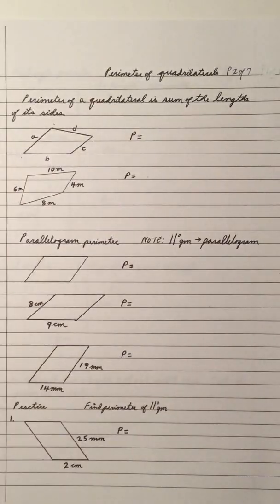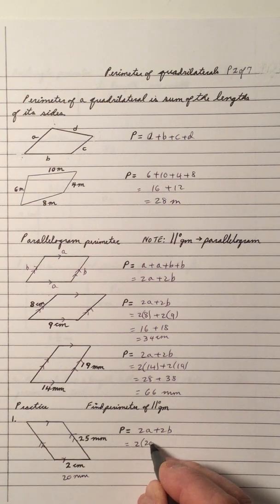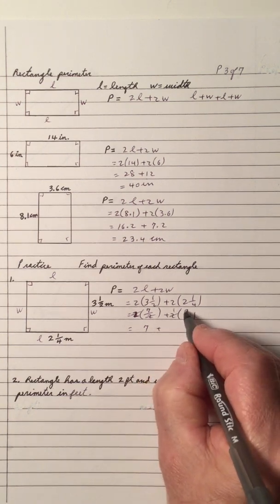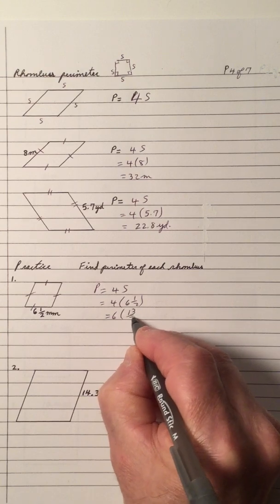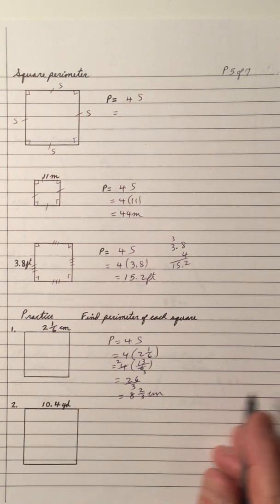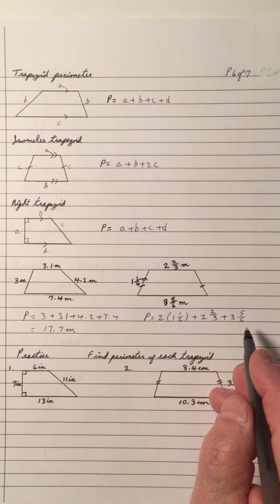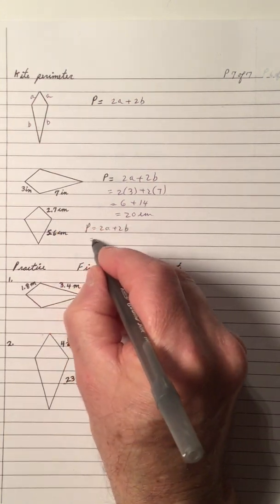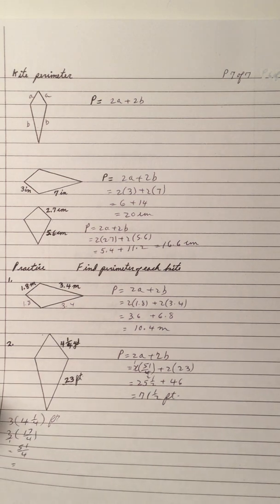Perimeter of Quadrilaterals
Find perimeter of different quadrilaterals ( rectangle, square, rhombus, parallelogram, trapezoid, kite).